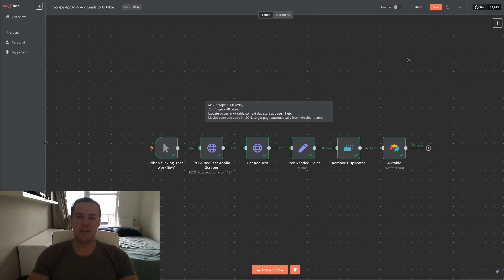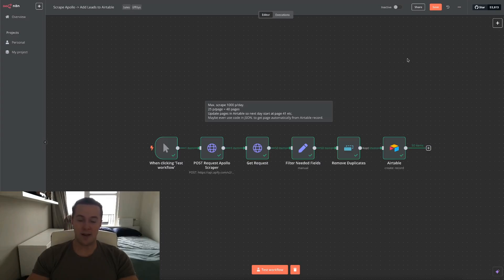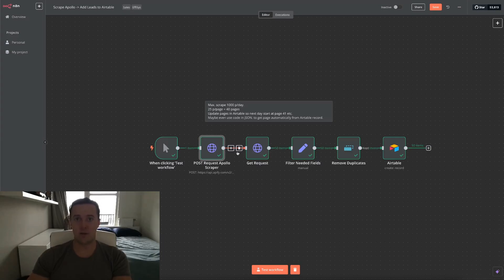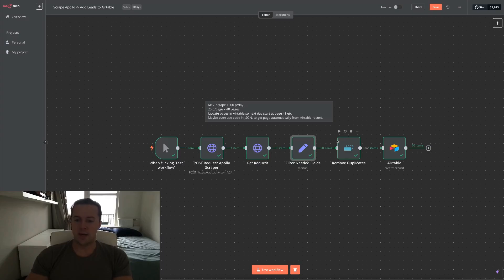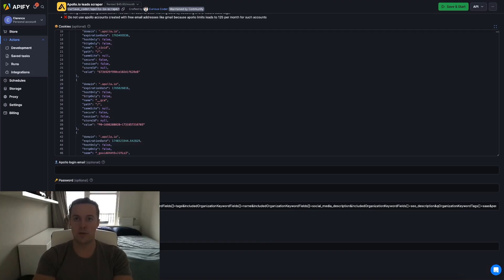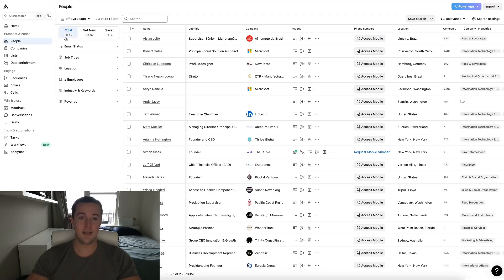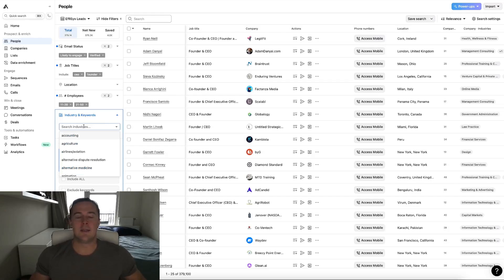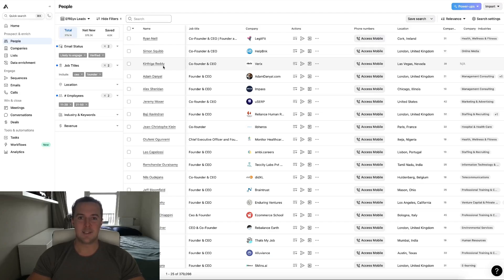Automate Lead Generation: Scraping Highly Targeted Leads with Apollo + n8n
Shortcut your success: Use my exact templates & workflows to land clients on autopilot.

Description:
In this video, I’ll show you how to create an automated lead generation workflow using Apollo, n8n, and Apify to scrape highly targeted B2B leads—all without writing a single line of code! 🚀 This step-by-step guide is perfect for anyone looking to land their first clients or scale their outreach efforts.

This workflow pulls laser-targeted leads from Apollo, filters the results, removes duplicates, and organizes them in Airtable for easy management. Whether you're just starting out or want to automate your lead generation, this tutorial will give you everything you need to get started.

🕒 Chapters:
00:10 Recap of Previous Video
01:14 Introduction to Automated Sales Systems
02:35 Setting Up the Automation Workflow
09:34 Using Apify for Lead Scraping
11:48 Filtering and Extracting Leads with Apollo
17:58 Conclusion and Next Steps

👋🏼 About me:
I’m Clarence, an AI sales automation expert passionate about helping businesses save time, increase efficiency, and become leaders in their industries. On this channel, I share actionable tutorials and insights on building no-code AI workflows to simplify your life and scale your business.